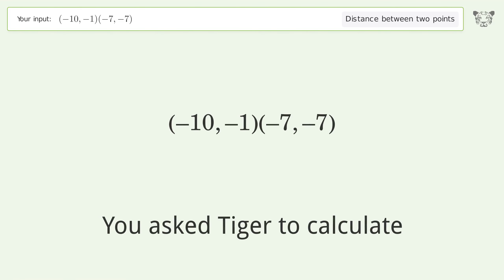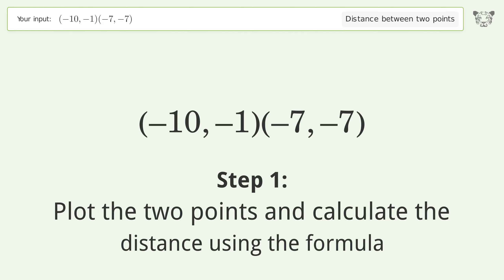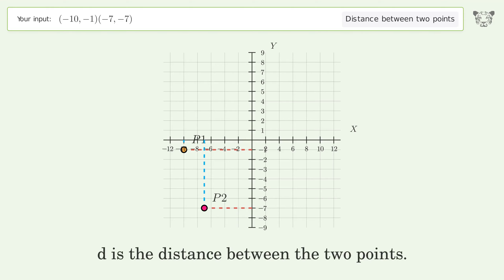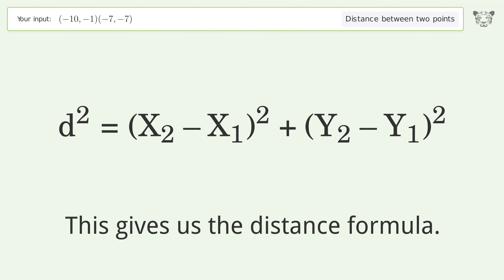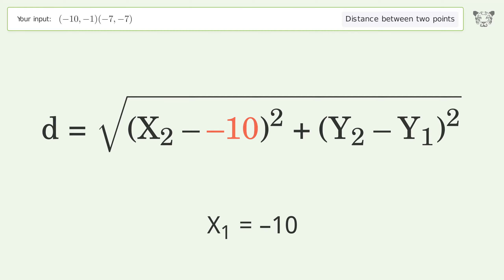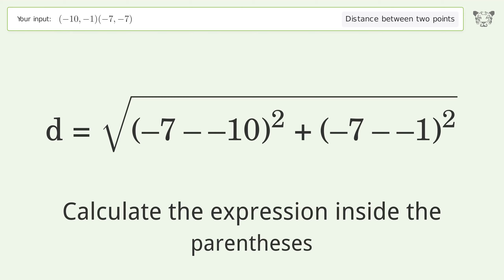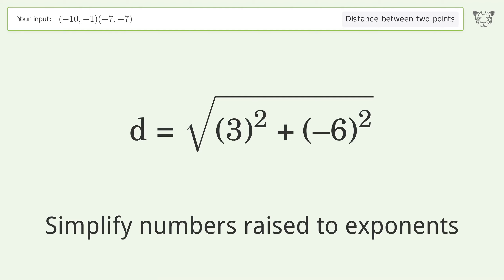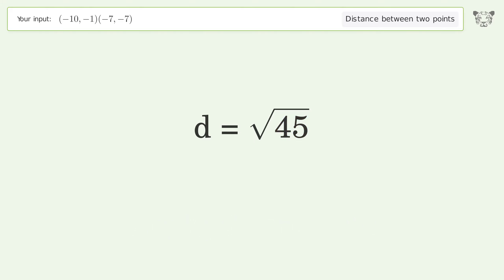Find the distance between two points p1 (-10,-1) and p2 (-7,-7): Step-by-Step Video Solution